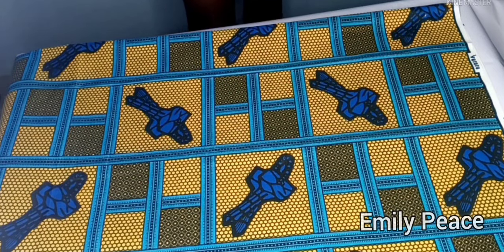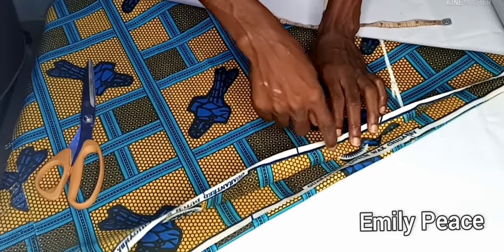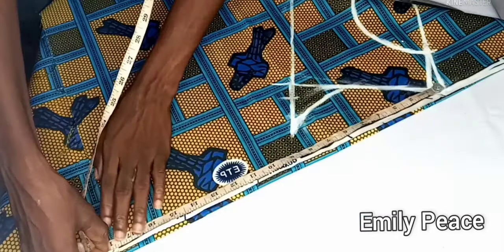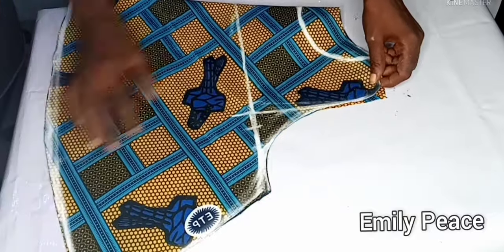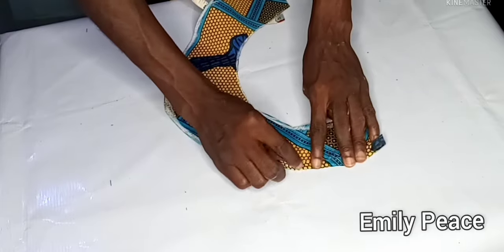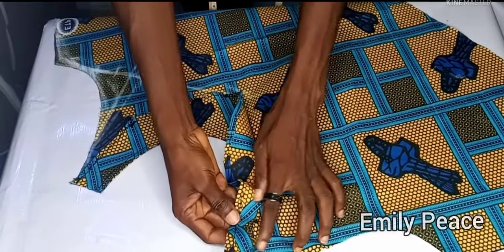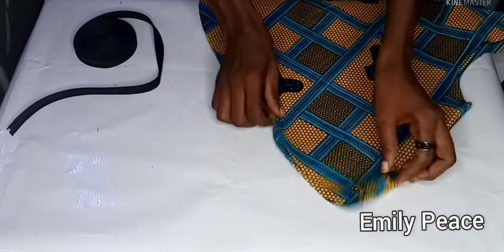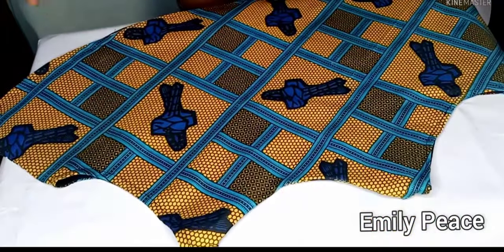EASIEST WAY TO MAKE A CIRCLE CROP TOP in 10 minutes | No Pattern | circle top cutting & stitching